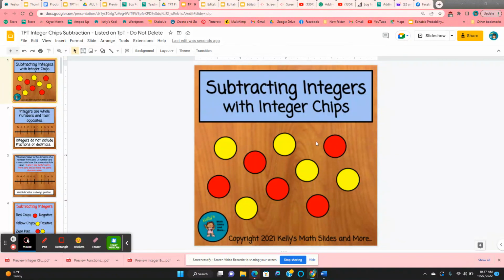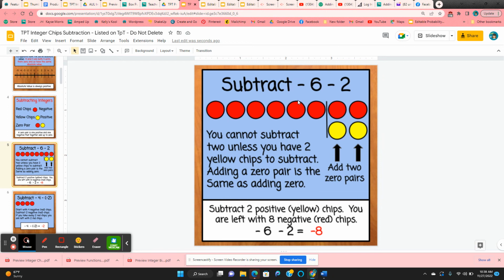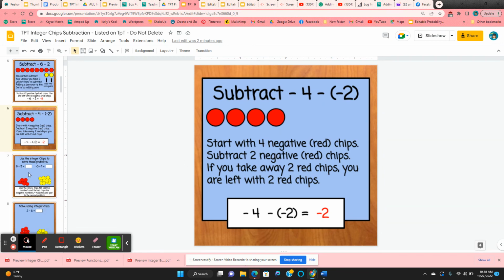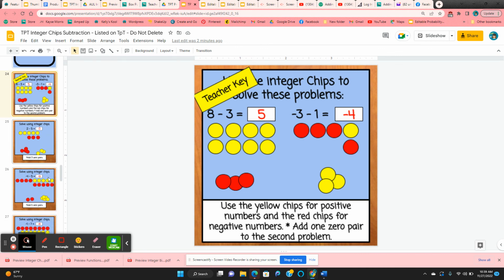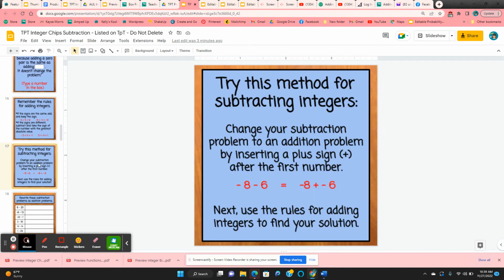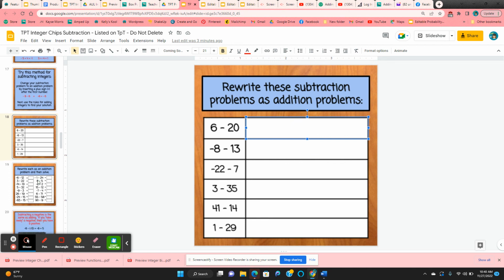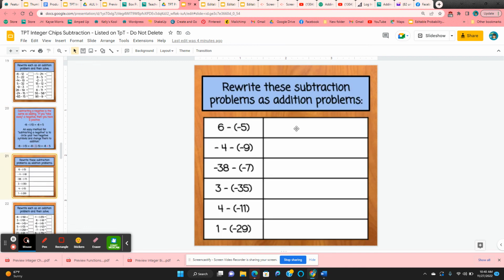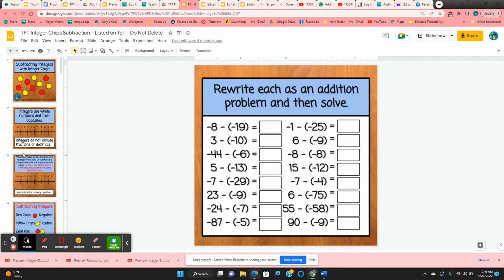Subtracting Integers with Integer Chips